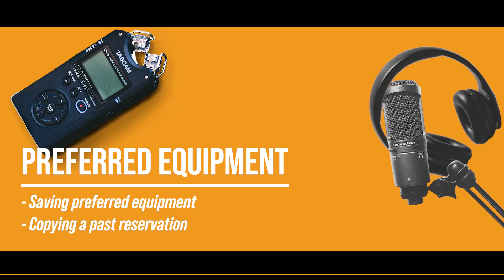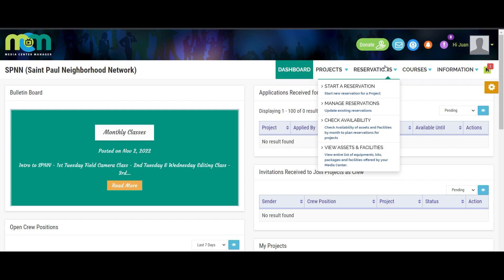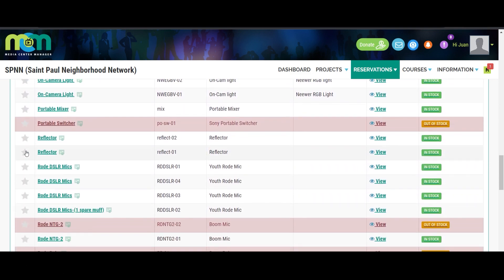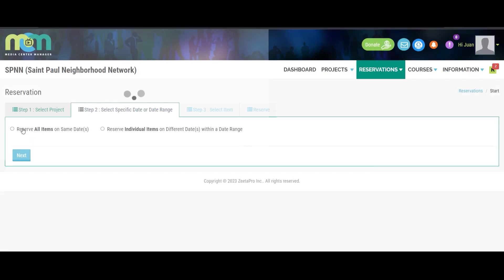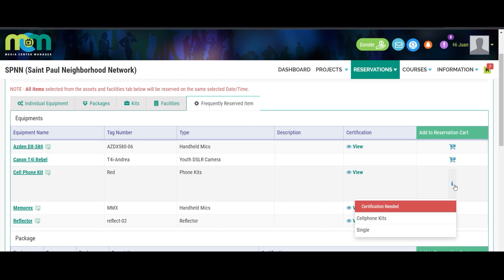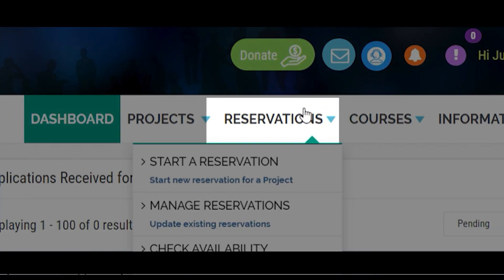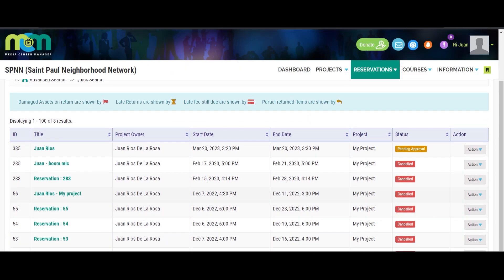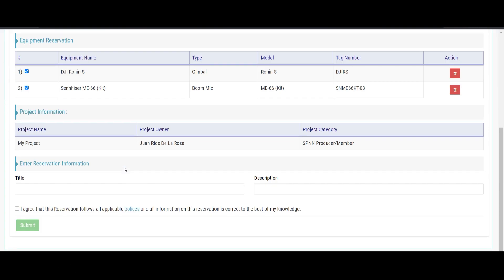Tech Tip: Preferred Equipment Setting in MCM